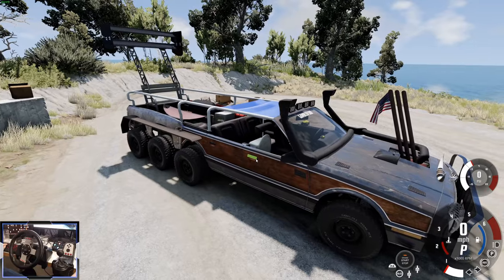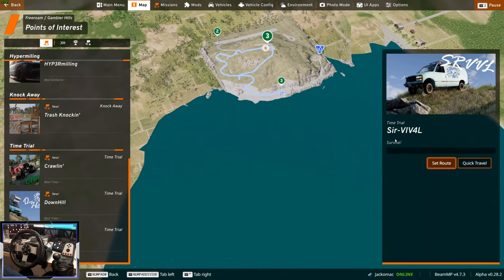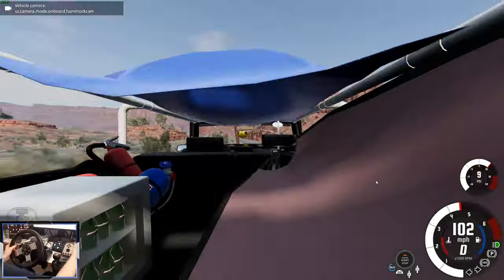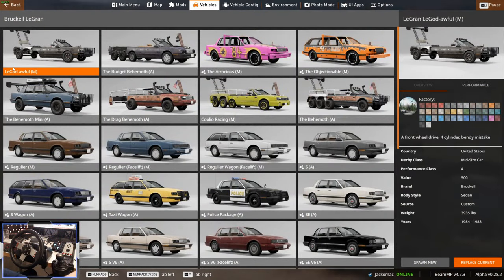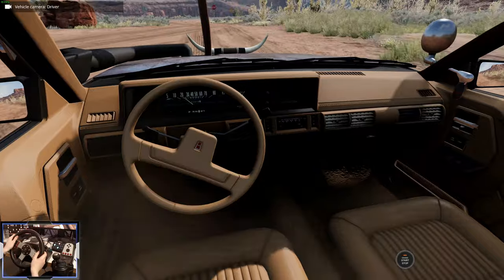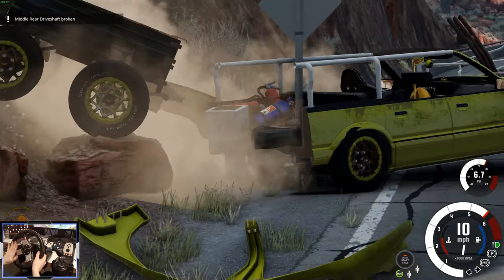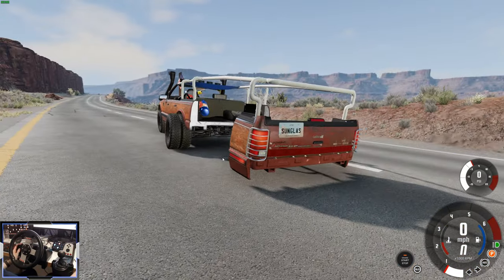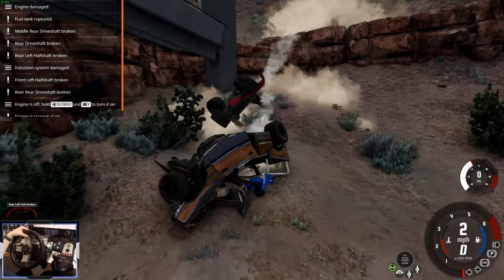UNREAL 8-Wheel Drive MONSTER! - BeamNG Mods - "The Behemoth"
Today we're driving another epic vehicle mod created specially for the BeamNG Gambler 500 modding contest! This is the insane LeGran 8x8 "The Behemoth" by AwesomeCarl! I'm also checking out a cool map mod called Gambler Hills.

Music from the Arcade game: "Dirt Dash" (1995)

• Humble Bundle (With this link any purchase on Humble Bundle supports me!)